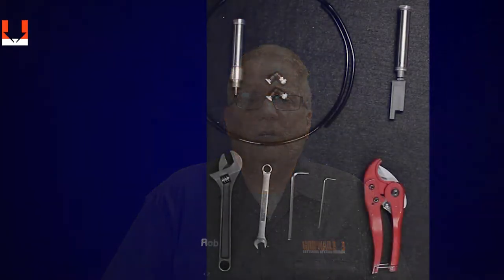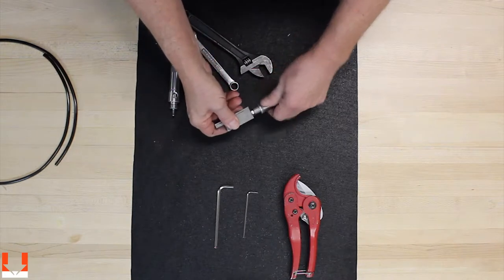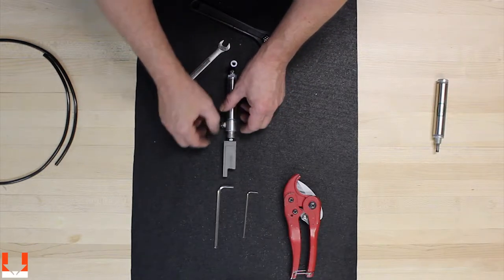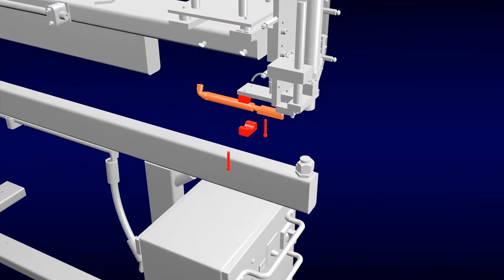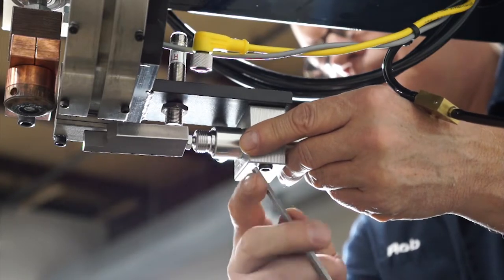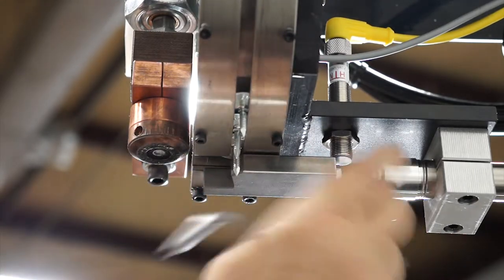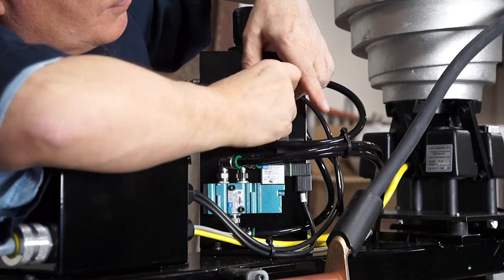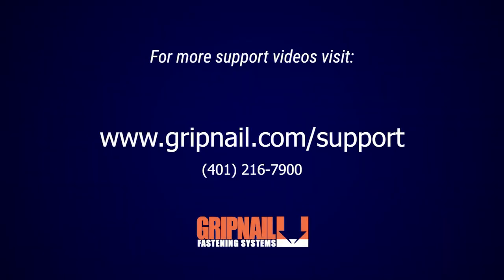Gripnail - Installing a Double Acting Load Cylinder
Replacing the old Single-Acting Load Cylinder for the new Double-Acting Load Cylinder

Tools Required: 2:26
Setting Up New Cylinder: 3:22
Remove Cover: 6:57
Remove Old Cylinder: 7:39
Install New Cylinder: 9:00
Align New Cylinder: 10:42
MAC Valve Bracket: 12:25

REQUIRED PURCHASED PARTS:
Qty: 1 ea.
Part# 44295
Load Cylinder
Qty: 2 ea.
Part# 46209
Elbow Fitting
Qty: 3 ft.
Part# 48025
1/4" Tubing